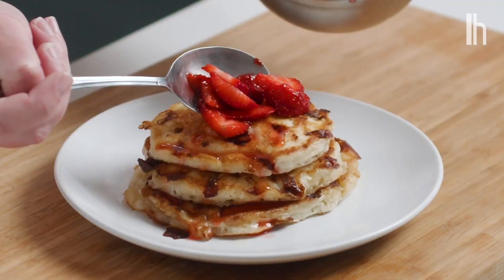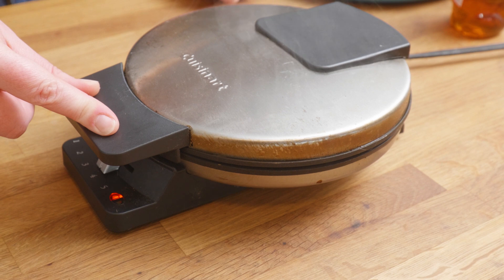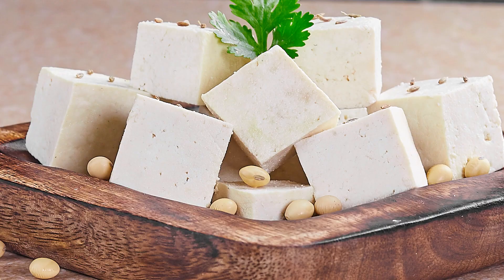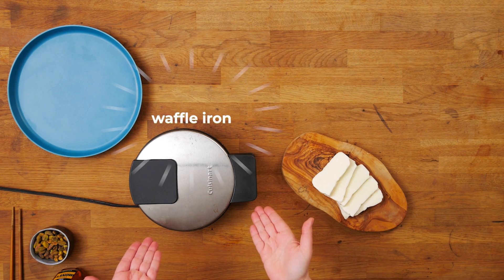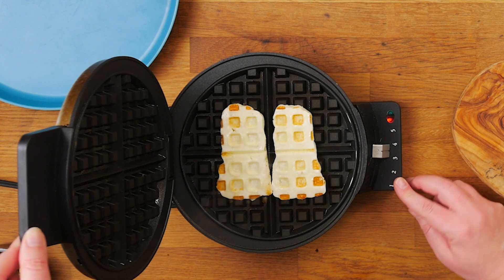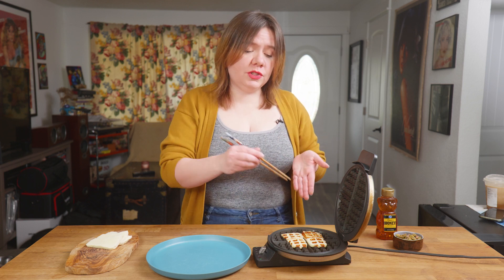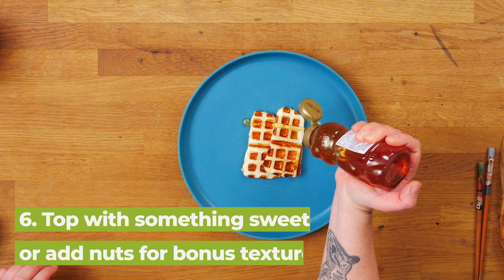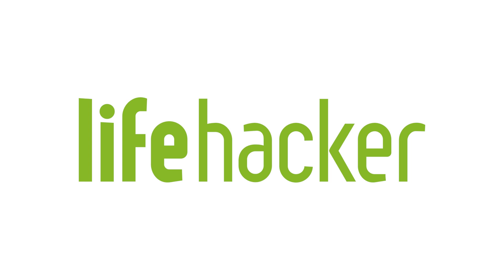You Should Waffle Your Cheese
Your waffle iron is a modern marvel and cheese is a gift sent straight from above. Combine the two to achieve astonishing results.

On this episode of Food Hacks, Senior Food Editor Claire Lower shows us how to select the perfect cheese for waffling. Plus, she takes us step by step through the process.

00:00 Intro
00:30 Why Waffle Cheese?
00:40 Choosing Your Cheese
01:15 What You'll Need
01:20 How To
03:00 Outro